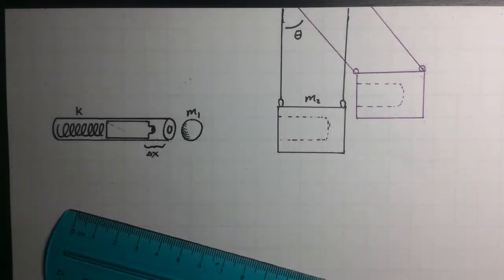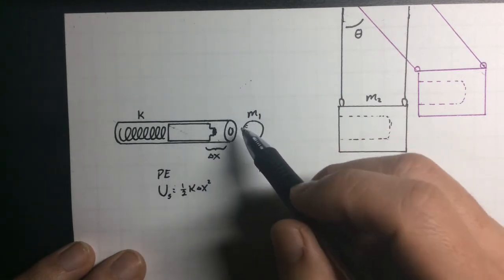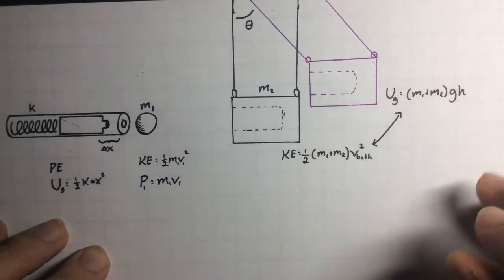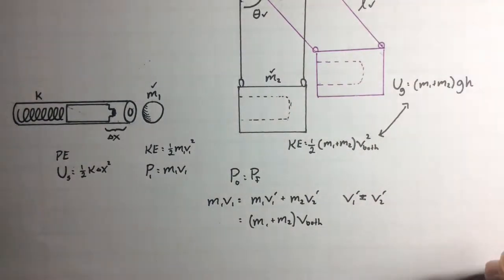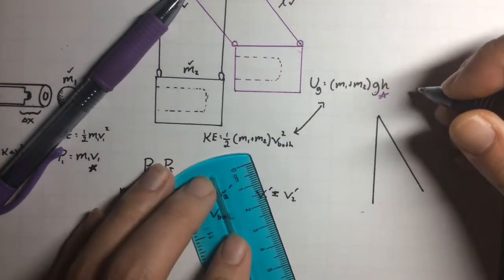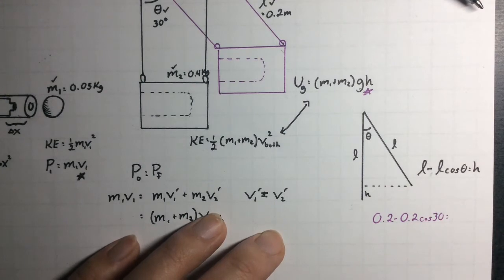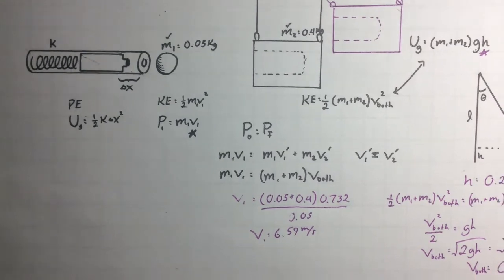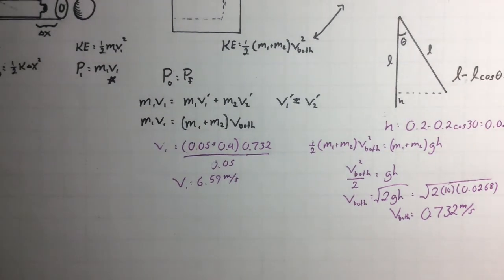Momentum - Ballistic Pendulum